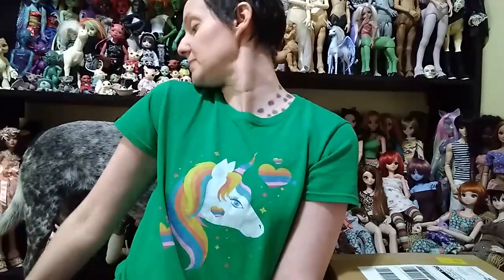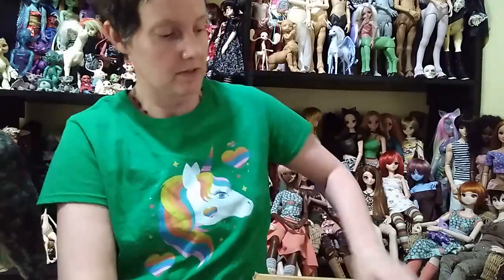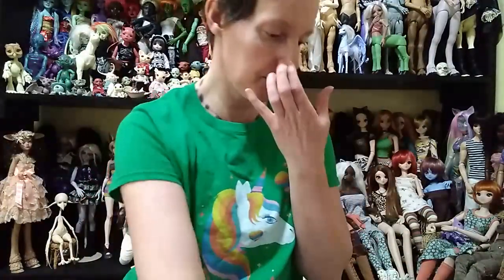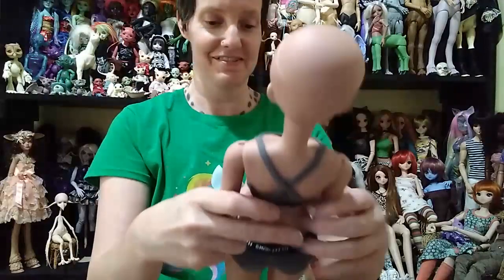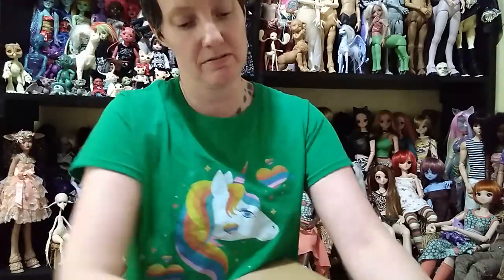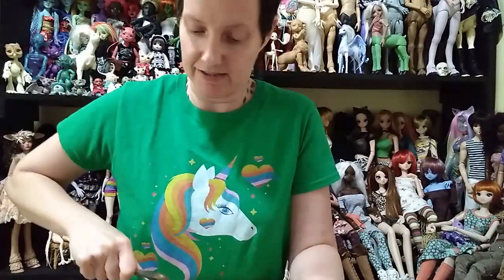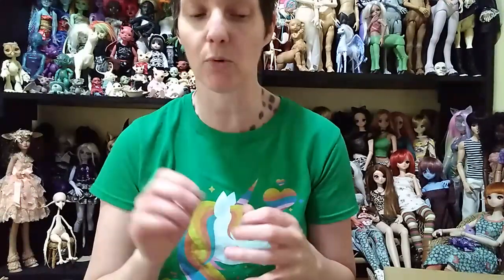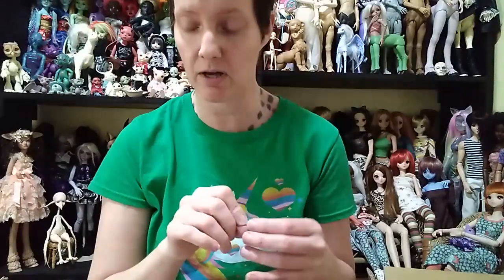Smart Doll Utter Chaos Bundle & Athena Box Opening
Bought these two orders on separate days but looks like they decided to arrive on the same day 08/30/21. Love chaos, always great fun to see what surprises await.

(furry ears and tails)
(SmartDoll and BJD clothing)